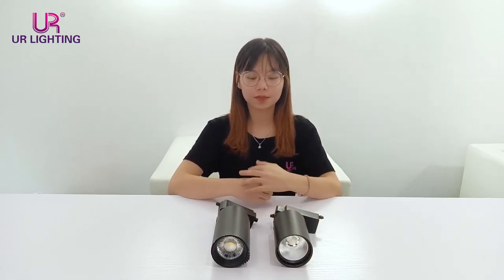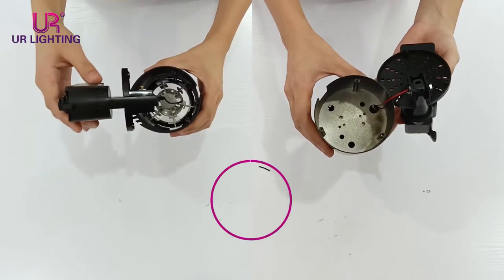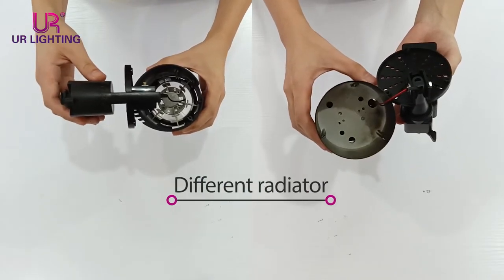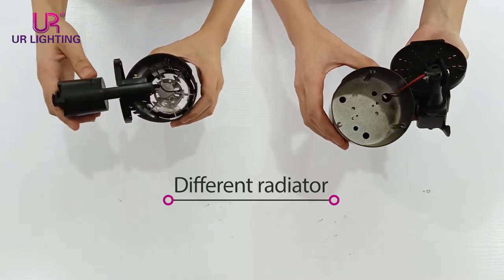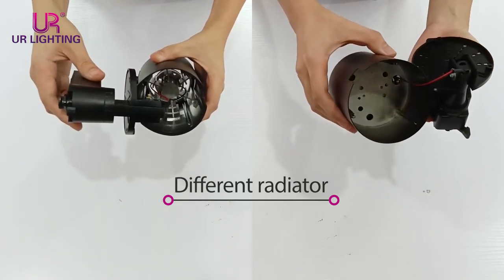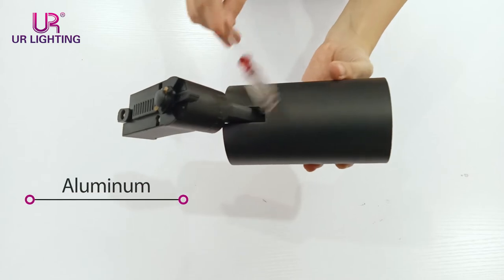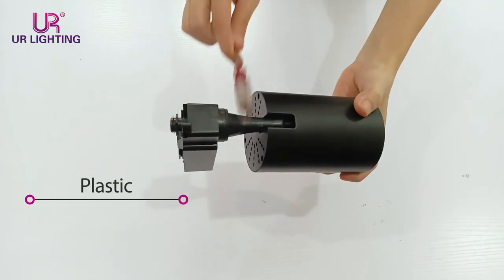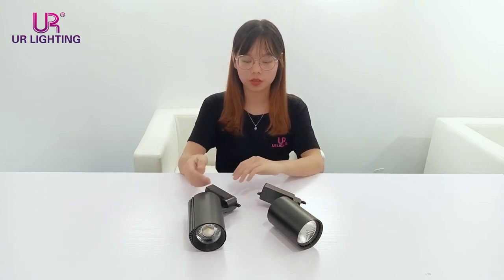Why two similar track lights have different prices ?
Why two similar track lights have different prices ?  Materials or Construction ?

Are you looking for LED lighting factory with high quality, service and good prices?

Está buscando una fábrica de iluminación LED con alta calidad, servicio y buenos precios? Bienvenido a contactarnos para más información

Вы ищете фабрику, производящую светодиодное освещение с высоким качеством, сервисом и хорошими ценами? Пожалуйста, свяжитесь с нами для получения дополнительной информации